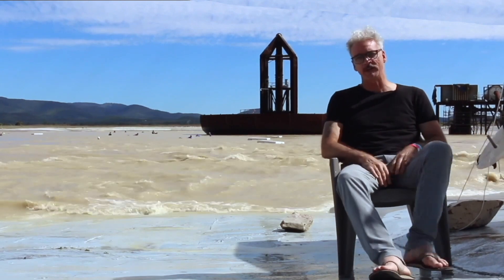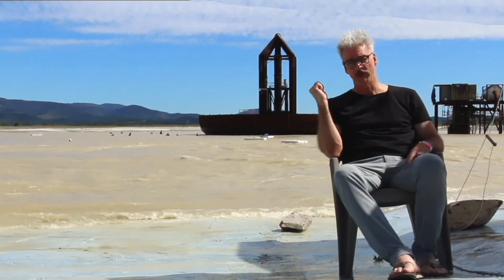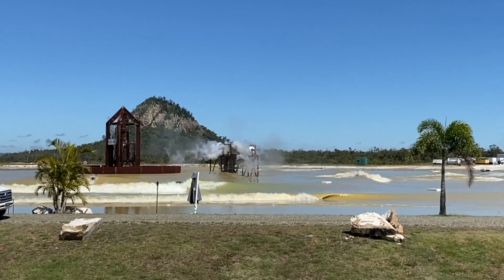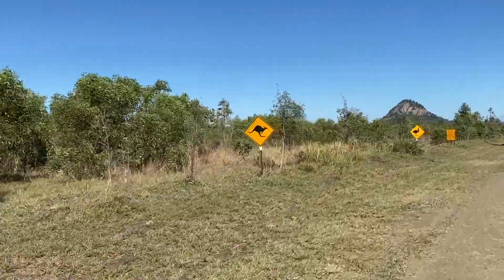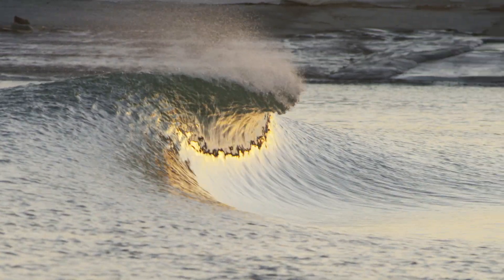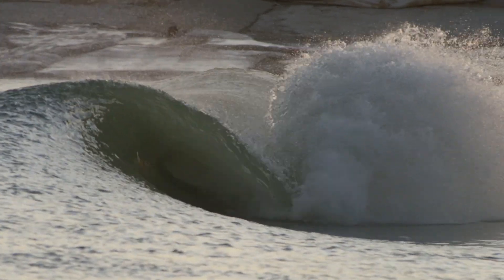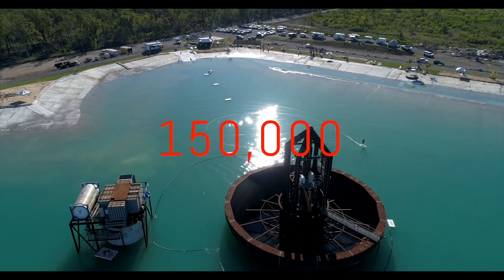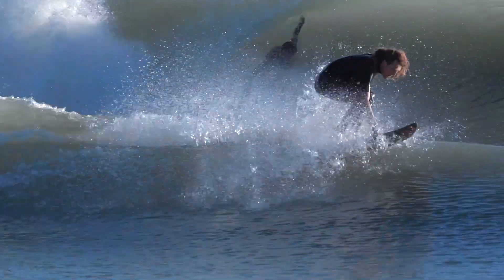When will the Surf Lakes wave pool open to the public?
The test plunger you see was designed for 150,000 cycles. The new one will be made for 50 million cycles at full stroke (or roughly 75 years of daily use). The machine currently delivers a 3-wave set and the new plunger will up the ante to 5-wave sets once it dishes out tasty waves to the public in late 2024. Watch the clip to learn more about Surf Lakes going public.